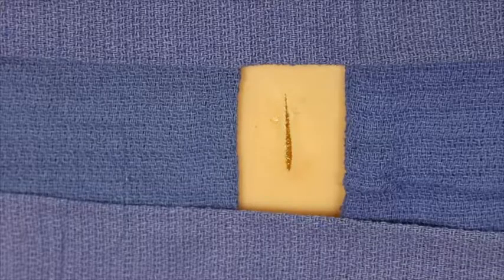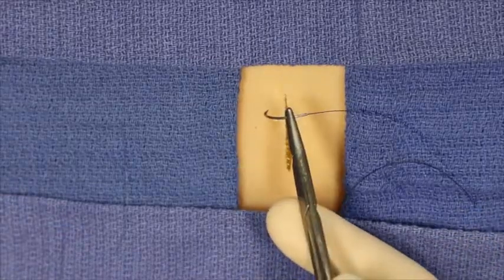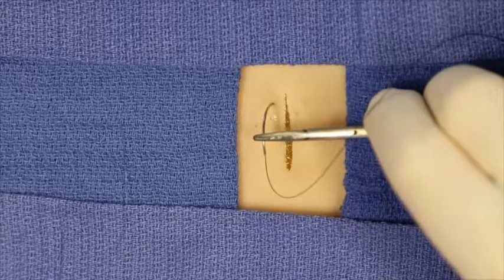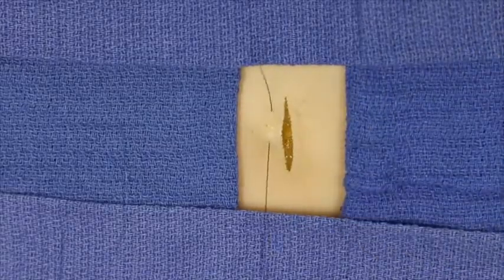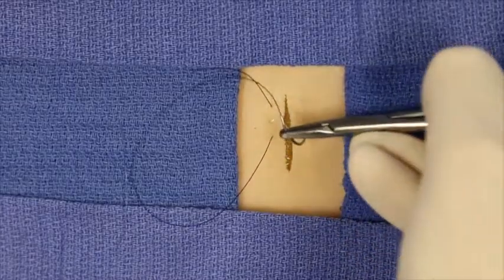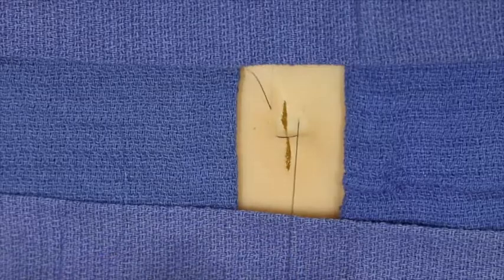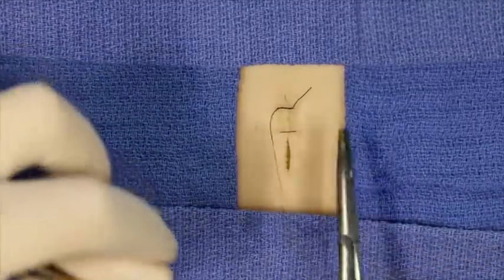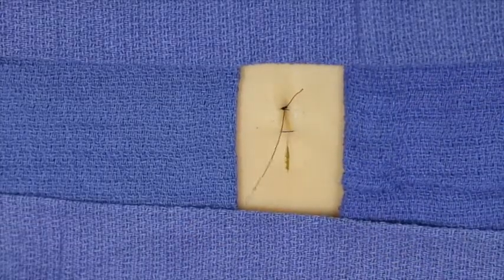Inverting Horizontal Mattress Suture Technique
Inverting Horizontal Mattress Suture Technique. From Kantor J, Atlas of Suturing Techniques. McGraw-Hill 2016.